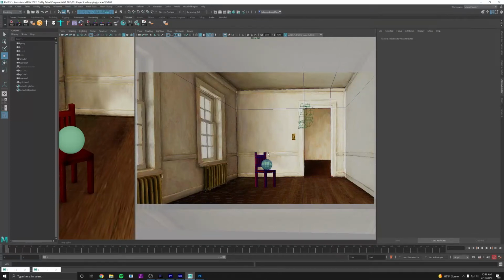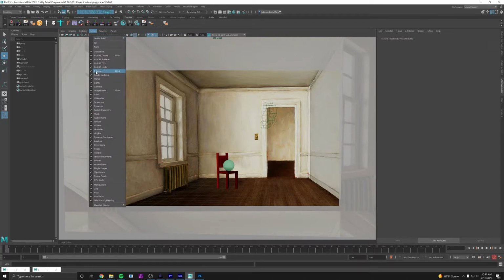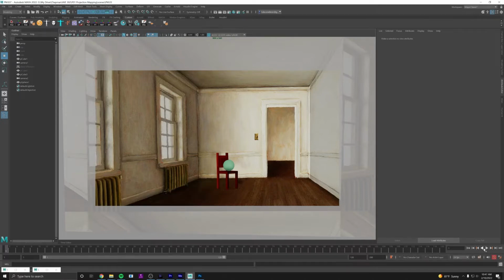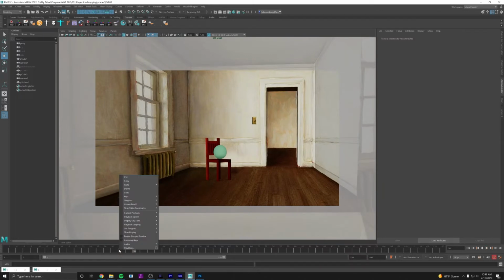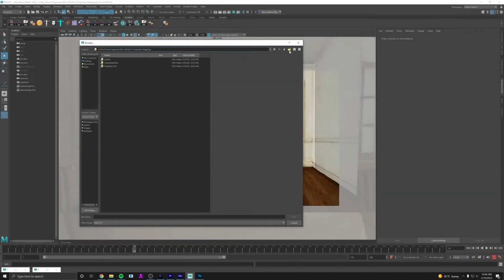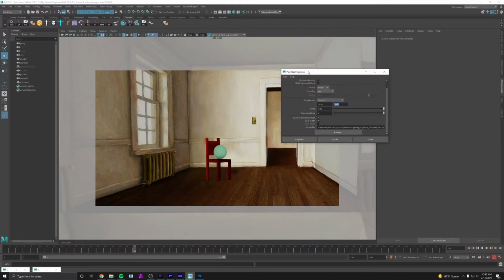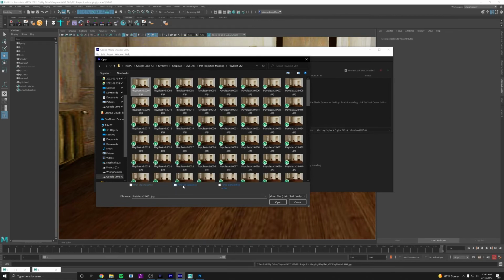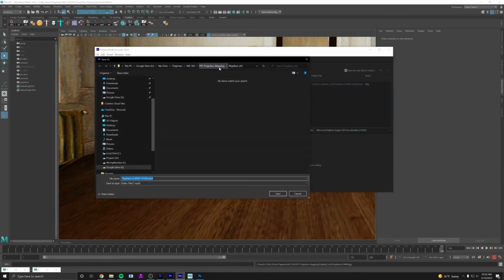8 Rendering a Playblast